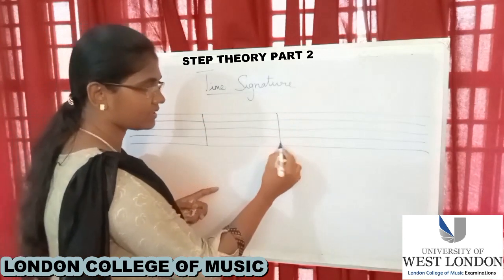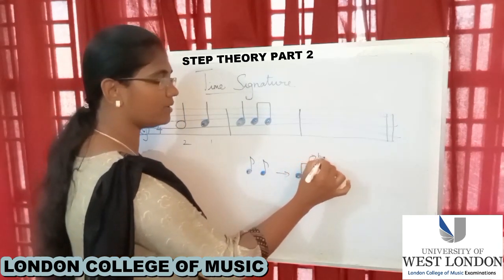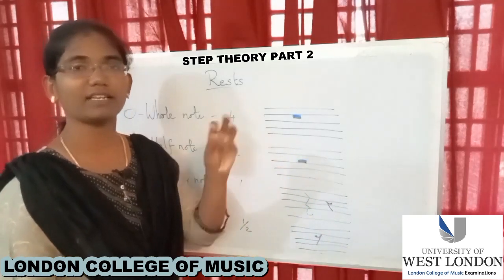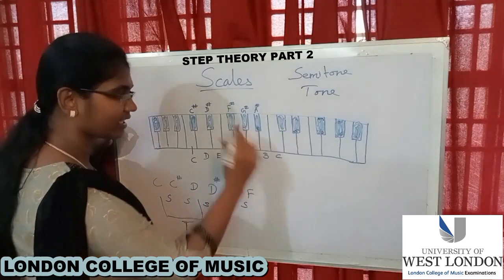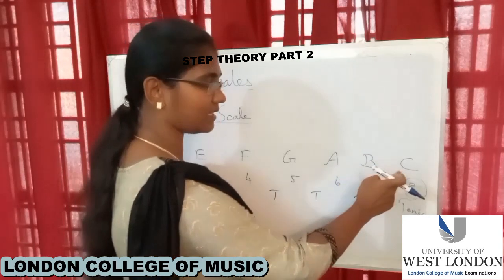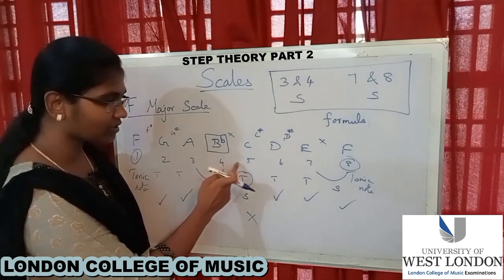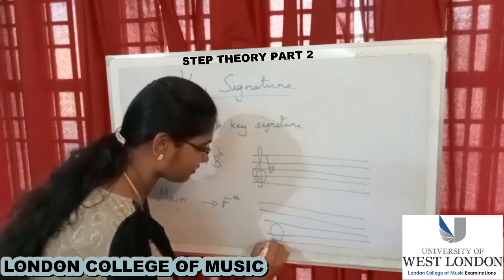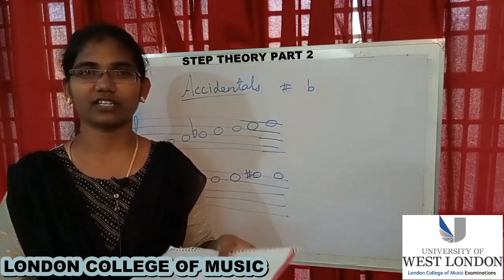LONDON COLLEGE OF MUSIC EXAMINATION(THEORY)STEP PART 2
STEP PART 2, TIME SIGNATURE, SCALES, ETC